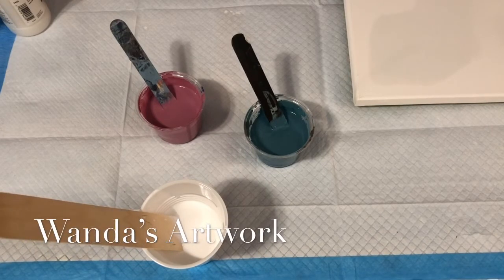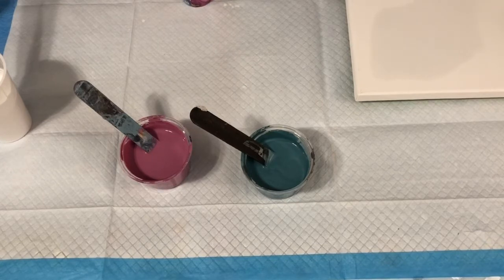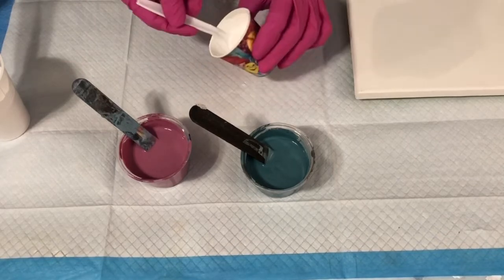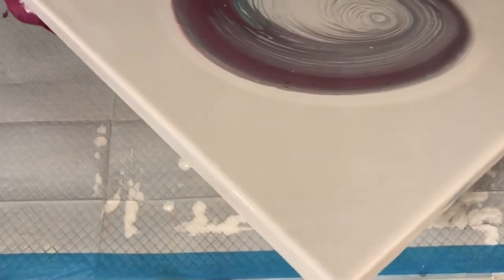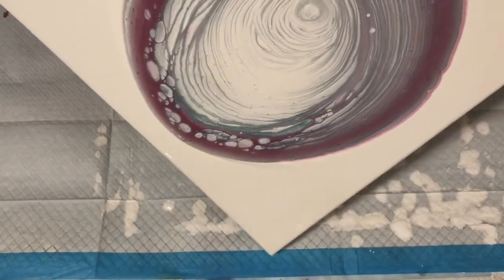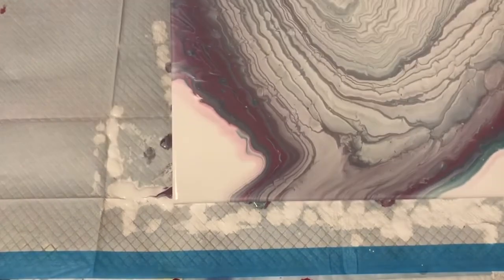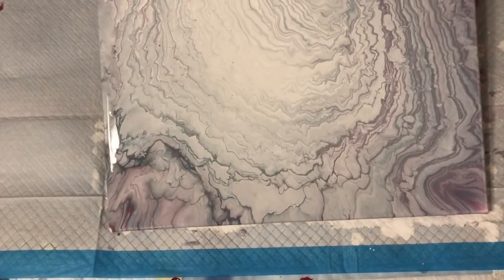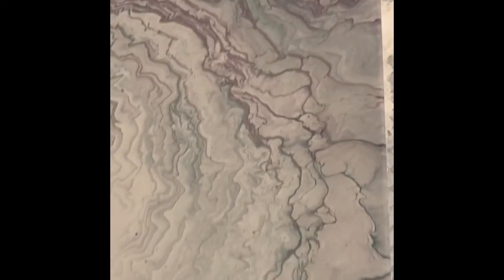Epic Fail Ring Pour Wrong Colors on White Base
First: The blue looked green on the camera but not in the cup! It was a deep turquoise but doesn't look that way.
Second: The white base did not deepen the colors it washed them out, so I will be pouring over this one!
Third: I adjusted my camera and didn't realize I cut off the top of the canvas when working with it. And, unfortunately the next video will be the same way. My Apologies! :(
MelyD's videos I have watched showing her cloud effect:

Paint Mix: White was 1/2 Artist Loft 1/2 DecoArt American Satin Enamel with 1 teaspoon of Liquitex Pouring Medium added, distilled water to thin.
A metallic/pearl I made using silver metallic,  pthalo turquoise and pearl medium.
A medium raspberry that was made I think, it was a week ago, using burnt sienna lightened with white and pearl medium.